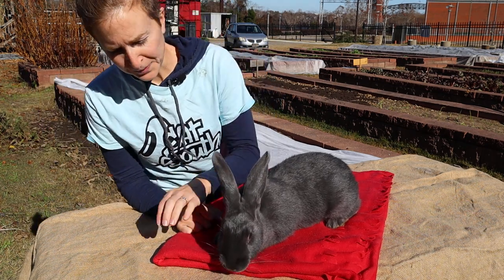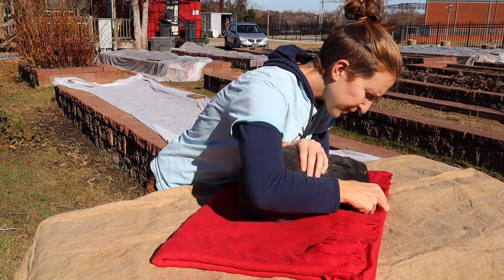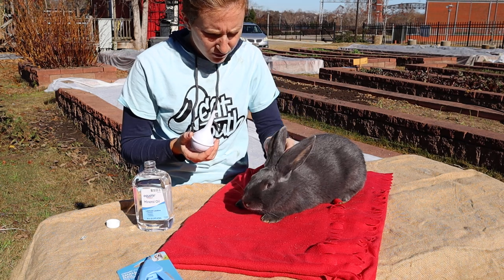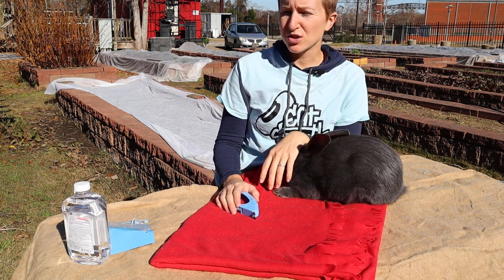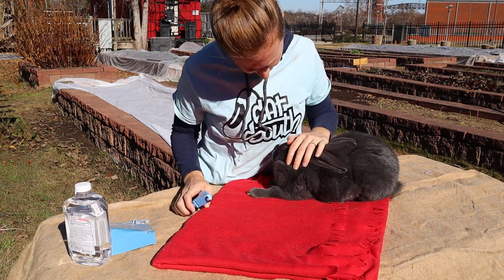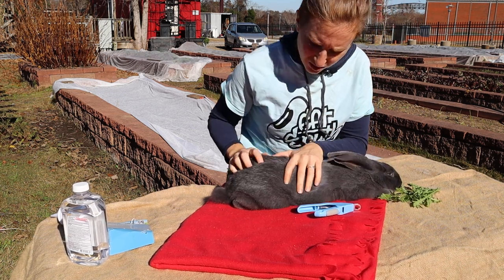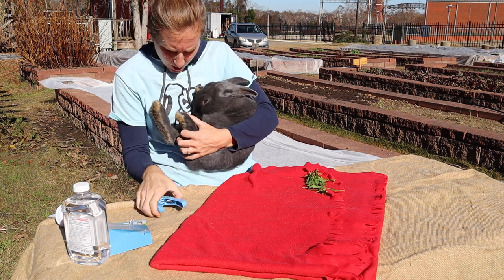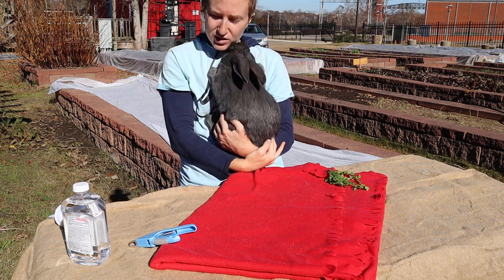Rabbit health check; ears and nails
Rabbits are like any animal. They need daily attention and regular health checks. In this video Farmer Amanda teaches you how to care for bunny ears and nails.

Here is a link to and article on the key to keeping healthy rabbits;